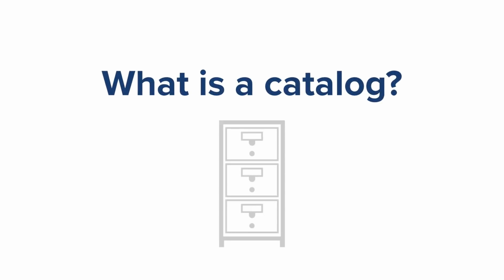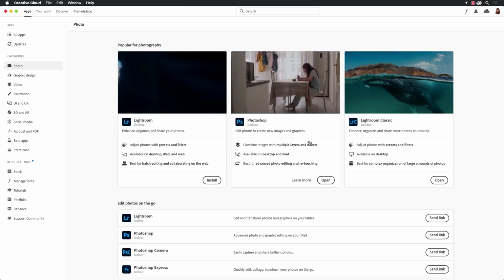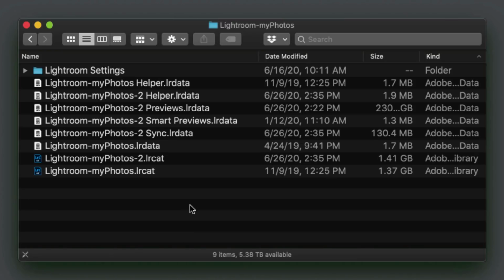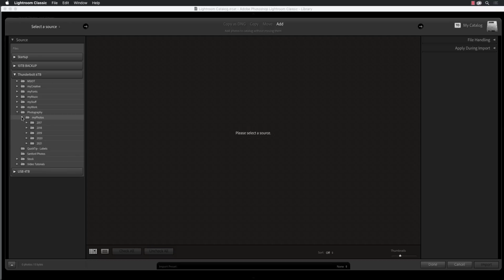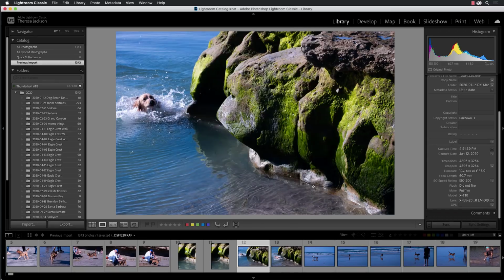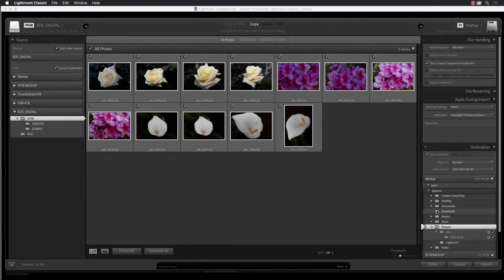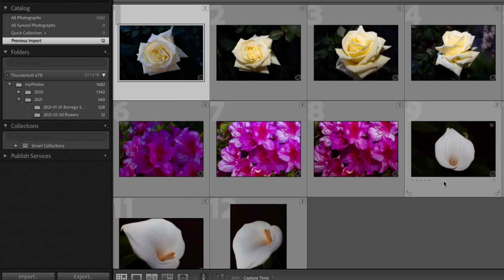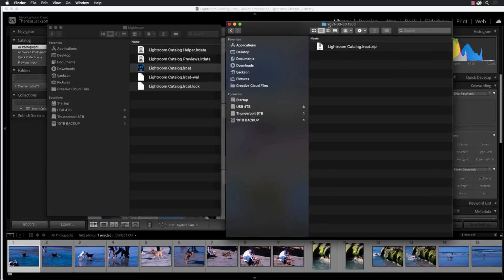vip theresa begin